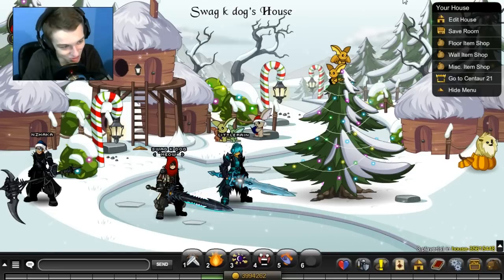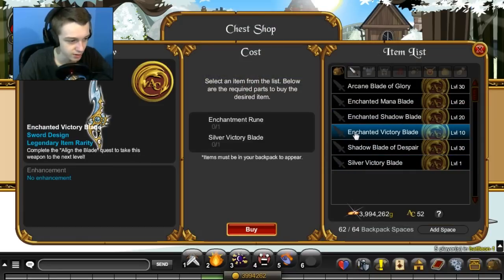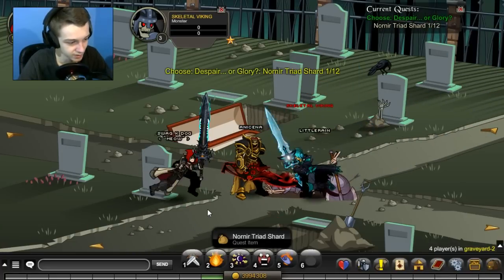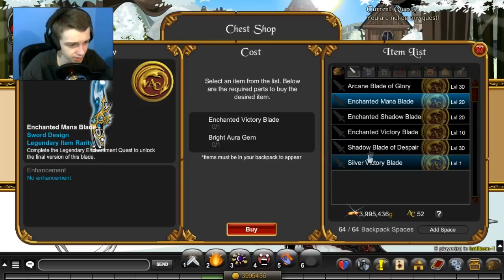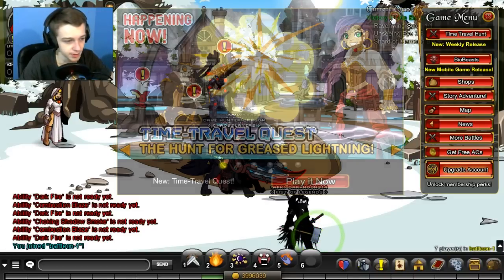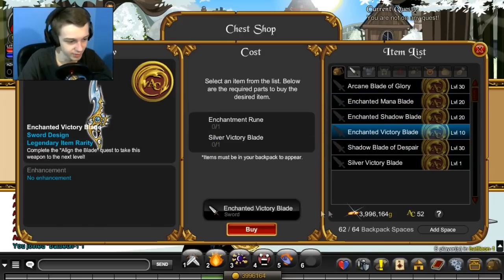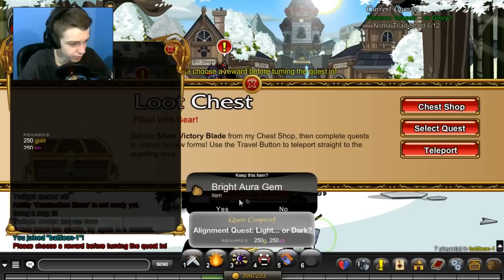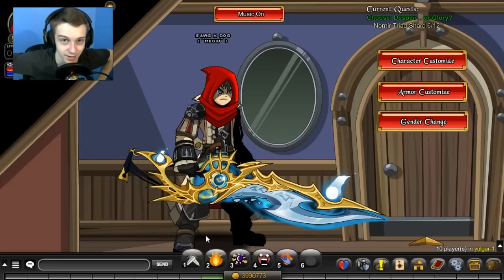Arcane Blade of Glory FREE AC BLADE +AQW+ 2016